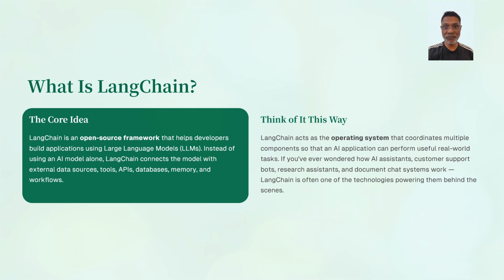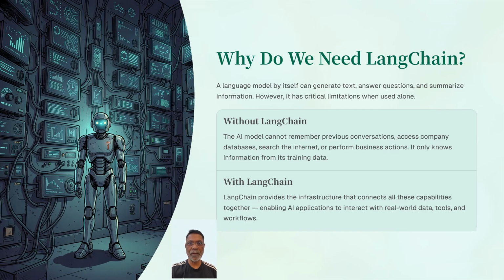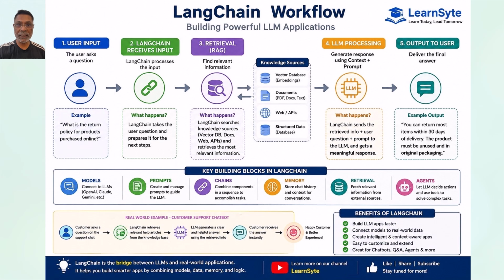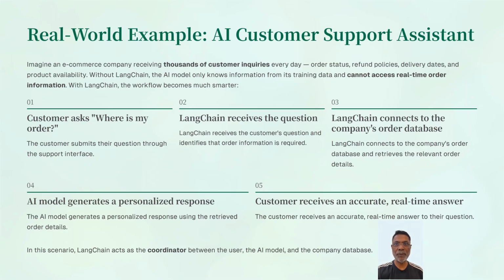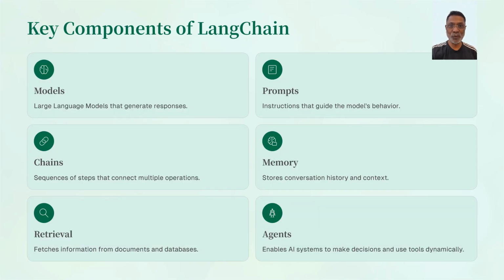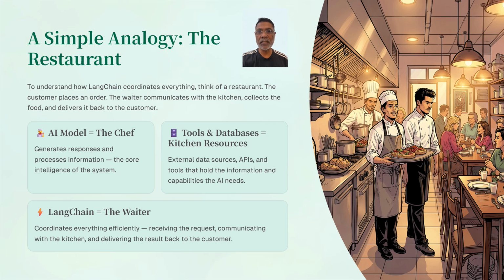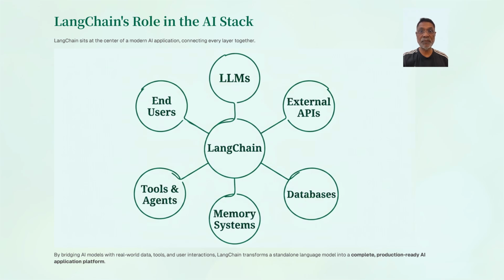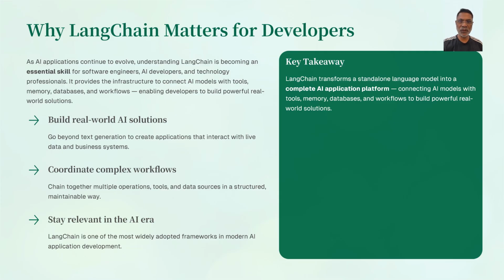LangChain Explained: Complete Beginner Guide to AI Agents, RAG & LLM Applications (2026)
Welcome back to LearnSyte! In this educational video, we explore LangChain, one of the most powerful frameworks for building modern AI applications using Large Language Models (LLMs).
Whether you're a software engineer, AI developer, data scientist, student, or technology enthusiast, this step-by-step guide will help you understand how LangChain connects AI models with external data sources, APIs, databases, memory, retrieval systems, and AI agents to create intelligent real-world applications.
🚀 In this video, you'll learn:
• What LangChain is and why it matters
• The limitations of standalone LLMs
• How LangChain works behind the scenes
• LangChain Workflow Explained
• Retrieval-Augmented Generation (RAG)
• Key Components: Models, Prompts, Chains, Memory, Retrieval & Agents
• Real-World Customer Support Chatbot Example
• Applications of LangChain in Industry
• LangChain's Role in the Modern AI Stack
• Why Developers Should Learn LangChain
This video is part of our AI Development Educational Series, designed to help learners understand Artificial Intelligence, Machine Learning, Generative AI, AI Agents, RAG Systems, and LLM Application Development.
📚 Perfect for:
• AI Engineers
• Machine Learning Engineers
• Software Developers
• Data Scientists
• Computer Science Students
• Technology Professionals
Artificial Intelligence, Machine Learning, Deep Learning, Generative AI, Neural Networks, AI Agents, RAG, LangGraph, LLMs, MLOps, and Data Science.